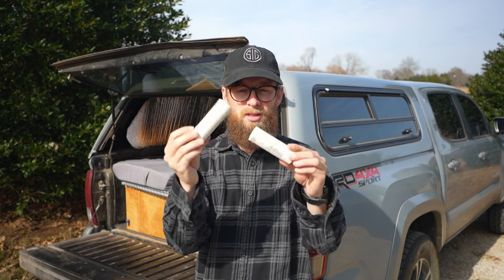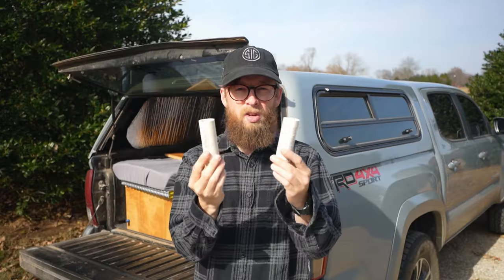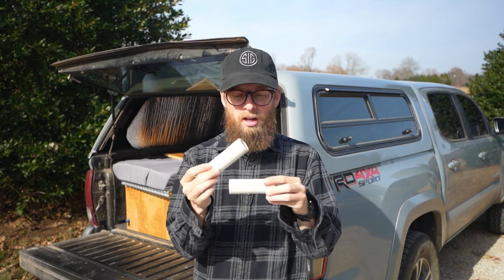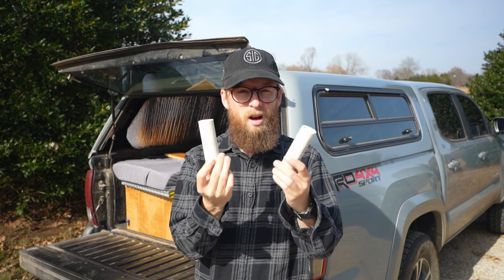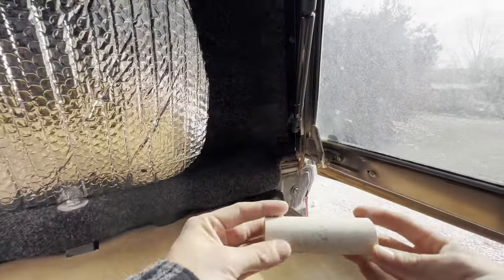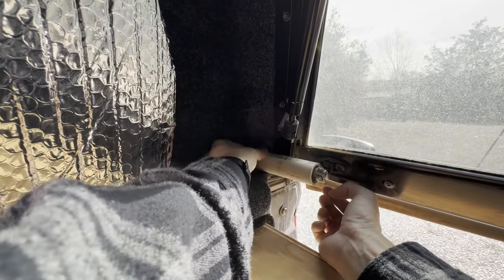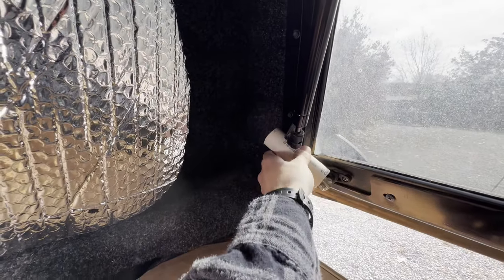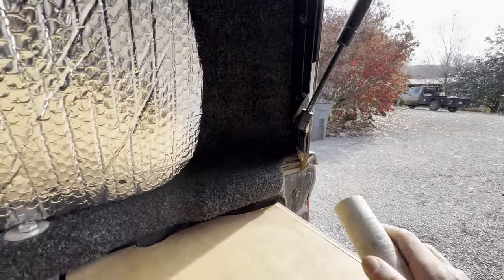CHEAPEST way to LOCK yourself in Camper Shell from the INSIDE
Hiking Gear!

Sun Hoodie
Water Filter
Water Bag
Power Bank
Trekking Poles
Day Pack
Favorite Granola Bar
Sleeping Pad
Favorite Ramen

Cutting Board
Single Burner Stove
Pour over
Coffee Mug
Water Container
Fridge cover
Reusable Plates
Trash Can
USB Light
USB Fan
Air Compressor
Power Station
Solar Panel
Backpacking Stove
Camper Shell Seal

Camera Gear!

Video Camera
Camera Bag
Go Pro
Camera Lens